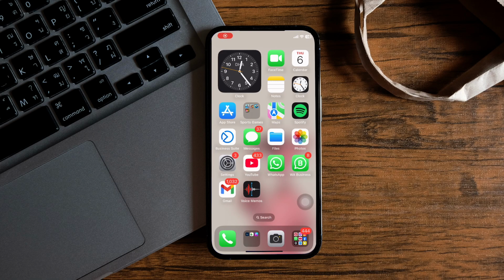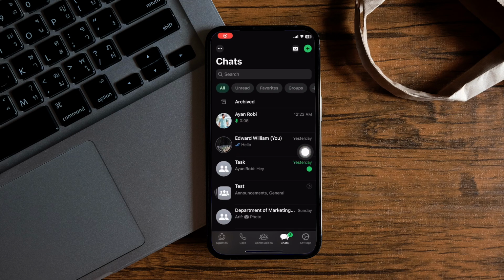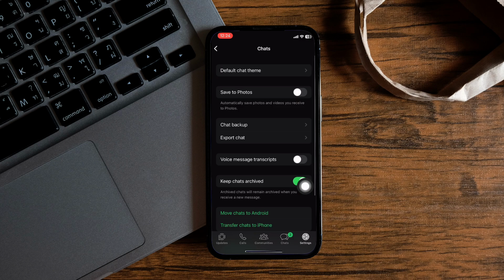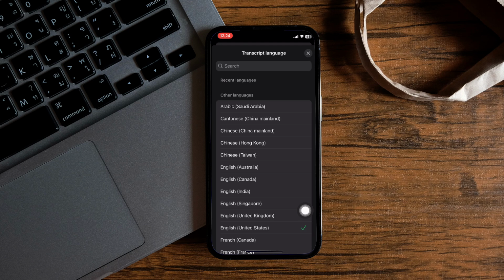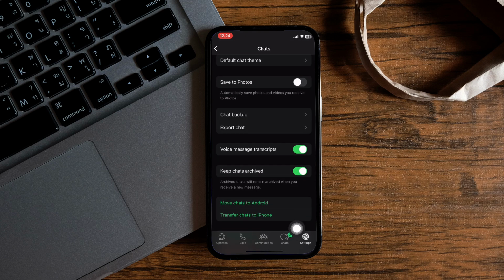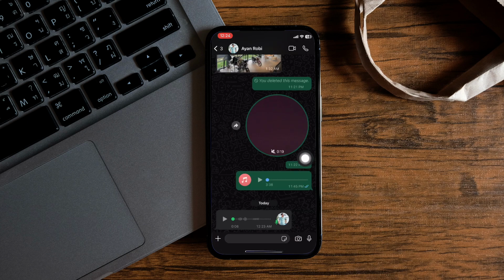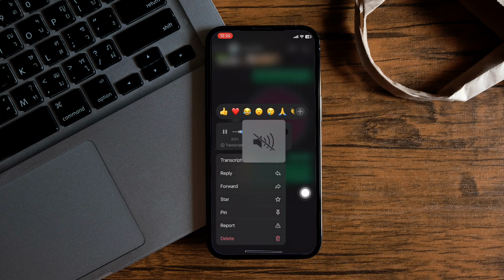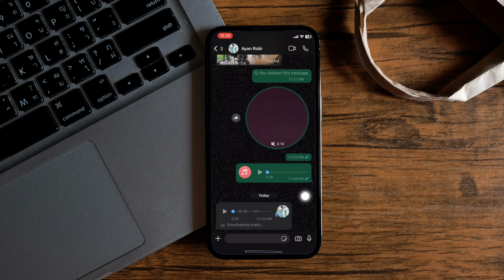How To Translate An Audio Message On WhatsApp 2025 (iPhone & Android)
Ever received an audio message on WhatsApp and wished you could translate it instantly? You're not alone! I’ve been there, trying to decode audio messages from friends across the globe. In this video, I’m diving into the easiest way to translate audio messages on WhatsApp using some handy tools and tips. Whether you're dealing with a foreign language or just trying to understand a tricky accent, I’ve got you covered. I’ll walk you through step-by-step on how to transform those voice notes into text and then translate them effortlessly. Say goodbye to language barriers and hello to smooth communication. Perfect for anyone looking to connect with friends or family worldwide without missing a beat. Check it out and make your WhatsApp experience even better!